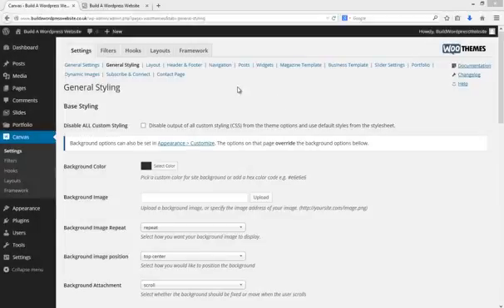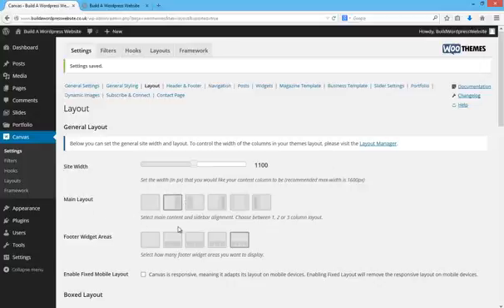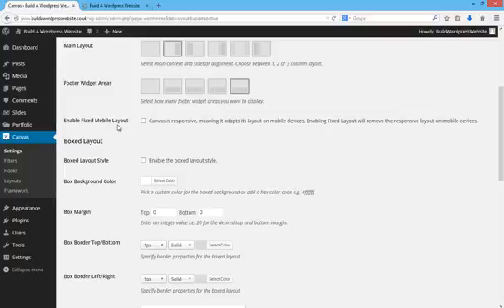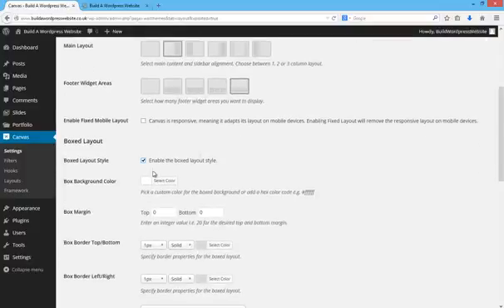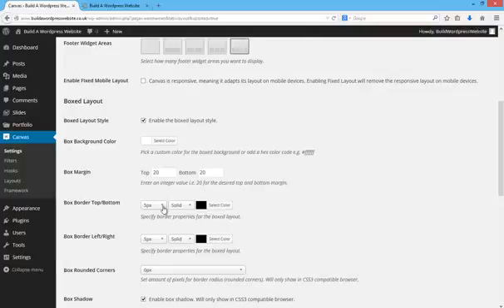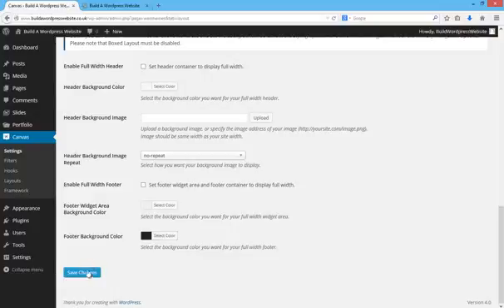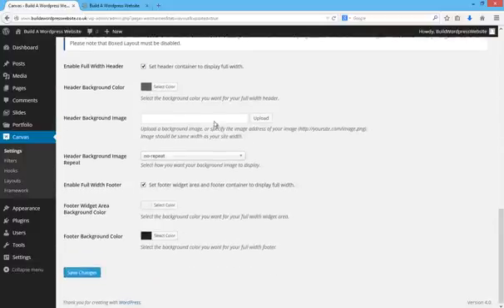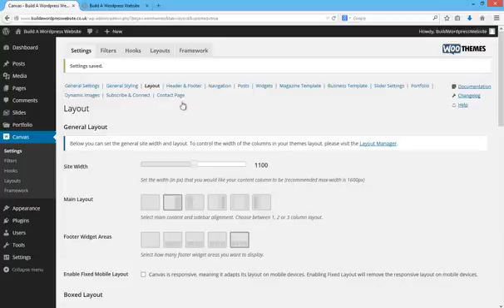Changing The Layout Of Woothemes Canvas Theme